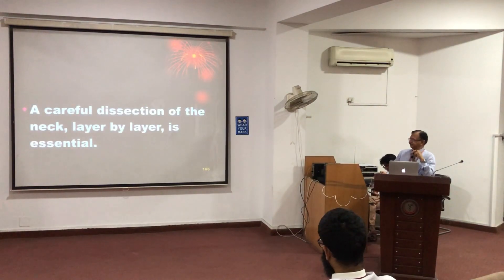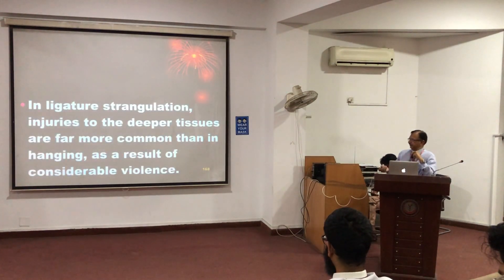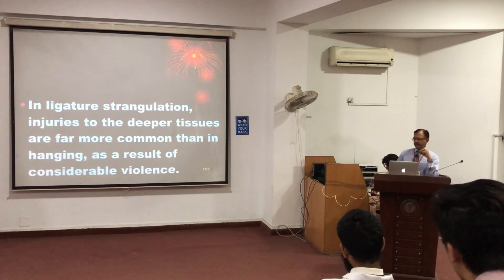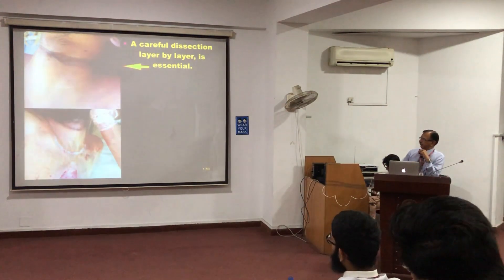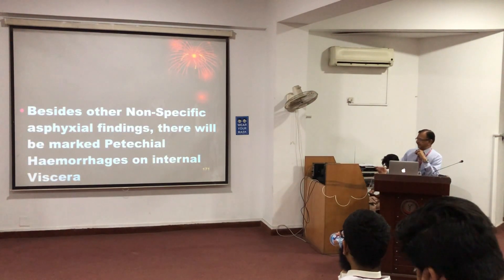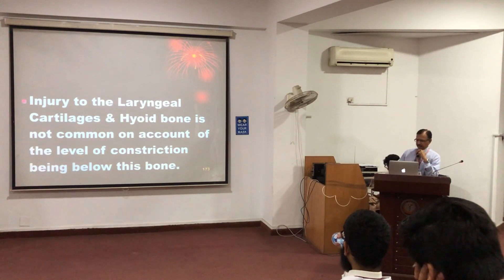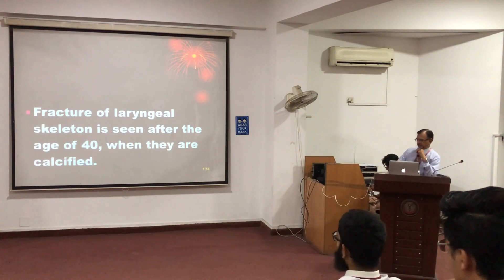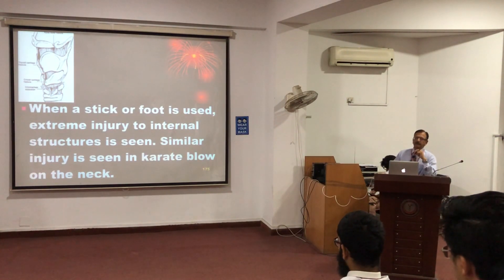52. INTERNAL AUTOPSY FINDINGS IN STRANGULATION-BY DR JAVED IQBAL KHOKHAR